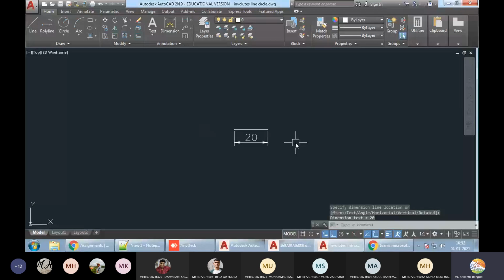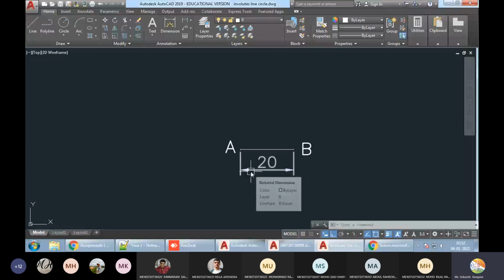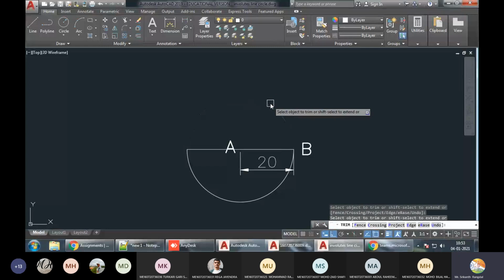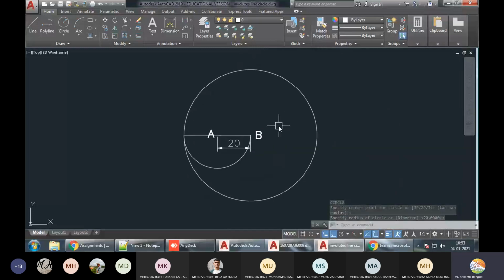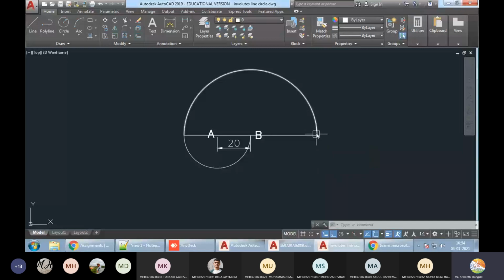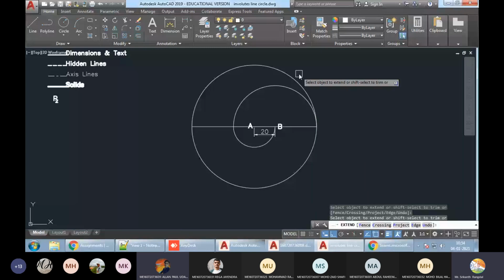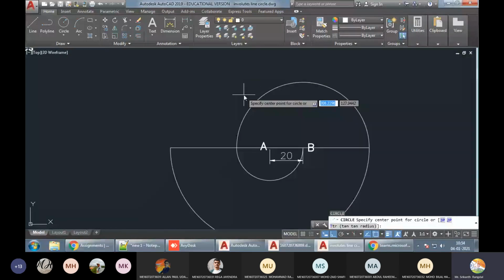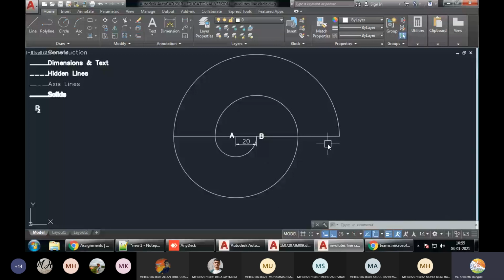📐 Involute of a Line | Engineering Graphics with AutoCAD Step-by-Step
VIDEO DESCRIPTION:
In this video, we dive into Engineering Graphics to learn how to construct the Involute of a Line using AutoCAD 2019. This tutorial is designed for engineering students and CAD beginners looking to master geometric constructions digitally.

📐 In this tutorial, you will learn:

How to set up your AutoCAD workspace for Engineering Drawing.

Layer management: Creating layers for Dimensions, Hidden Lines, Axis Lines, and Solids (as shown in the video).

The geometric concept of an Involute (the path traced by the end of a string unwinding from a line).

Step-by-step construction of the curve using a line segment AB = 20mm.

Using precise AutoCAD commands like LINE, ARC, and DIMENSION to achieve accuracy.

🎓 Suitable for:

First-Year Engineering Students (B.Tech / B.E. - JNTU, OU, VTU, etc.)

Diploma in Mechanical/Civil Engineering

AutoCAD Learners & Draftsmen

Software Used: Autodesk AutoCAD 2019 (Educational Version)

Steps Covered:

Drawing the base line (AB) with a length of 20 units.

Setting centers and radii for the unwinding arcs.

Connecting the arcs to form the smooth Involute curve.

Final dimensioning and presentation.

©CADiMate4ce